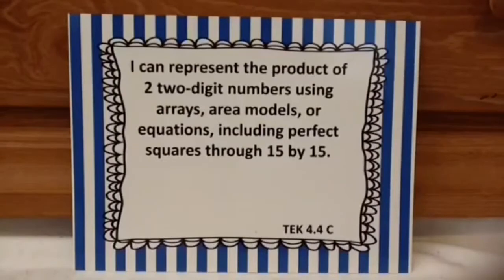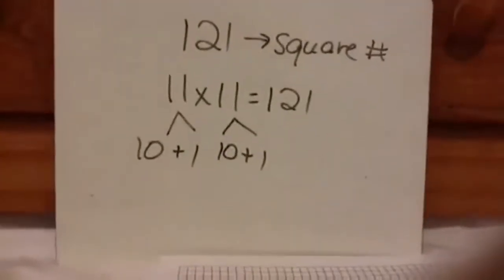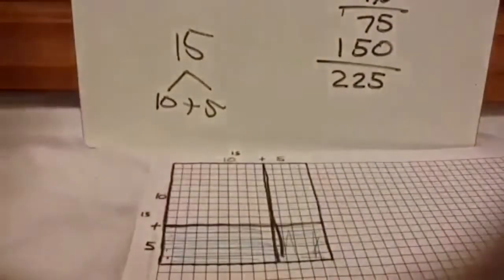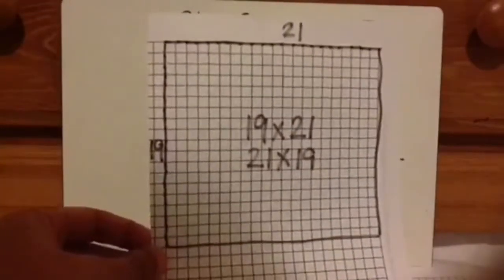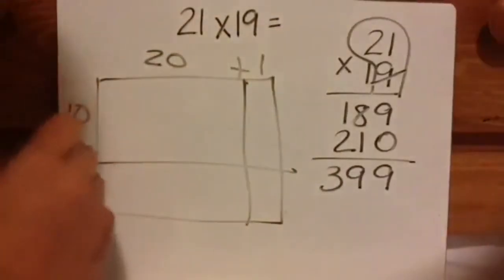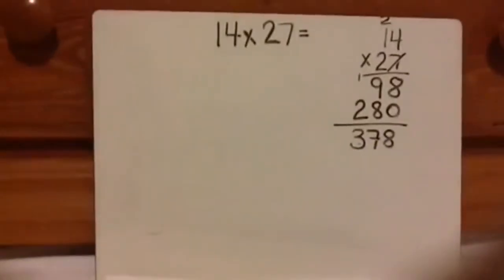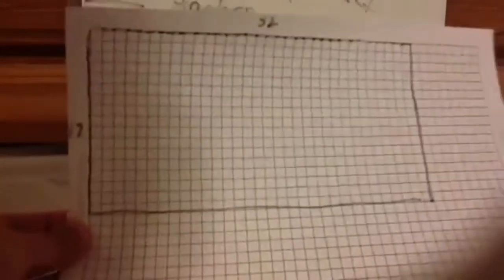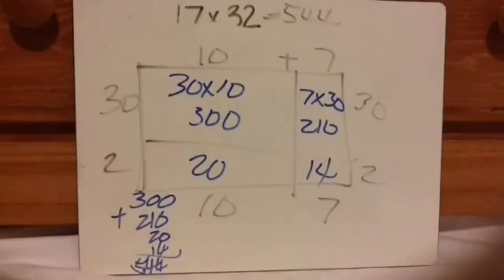The Classroom | Episode 7 | TEK 4.4 D | Represent Products in Arrays and Partial Products